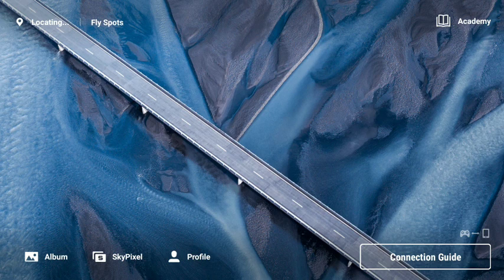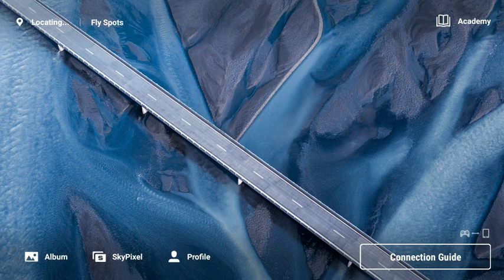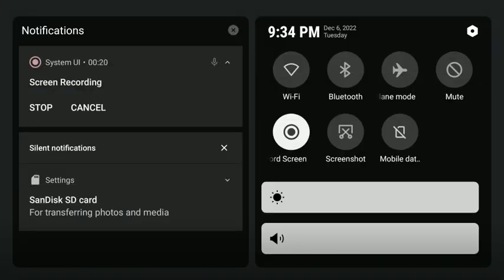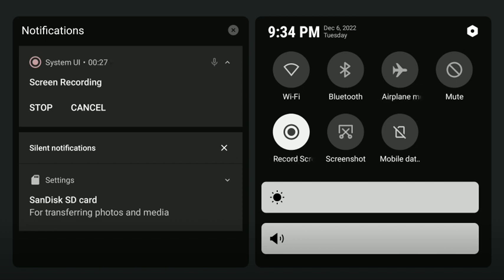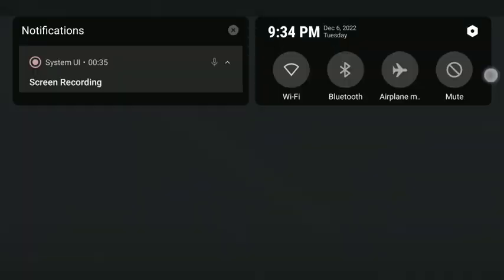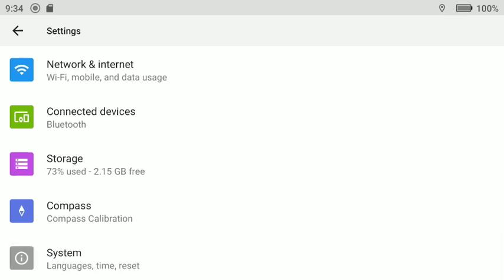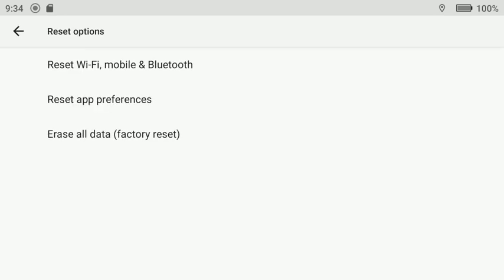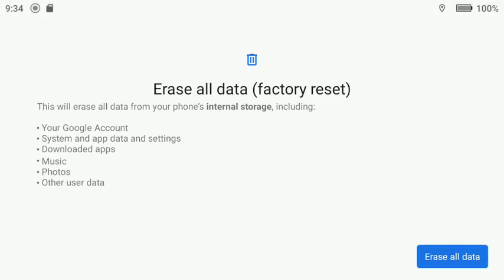DJI RC - Remote Controller reset - for DJI Mini 3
Having trouble with your DJI remote controller? Here is a simple factory reset solution.